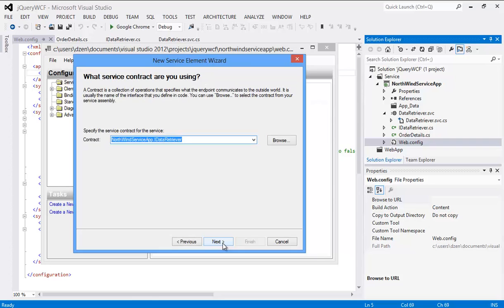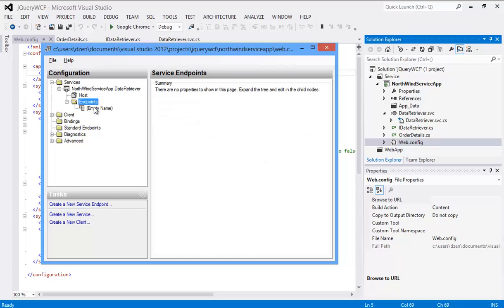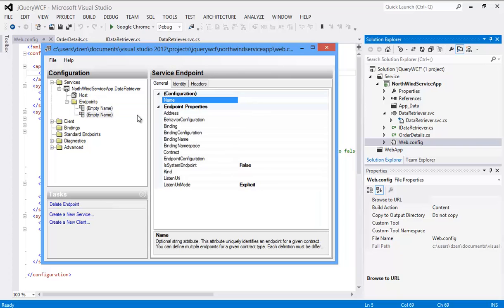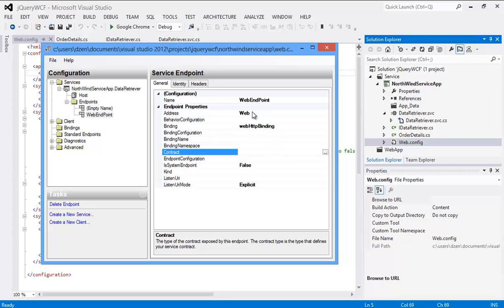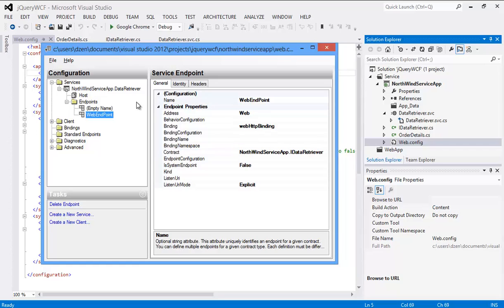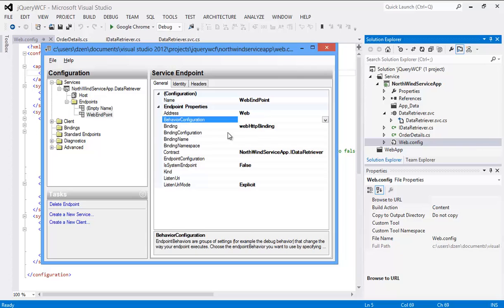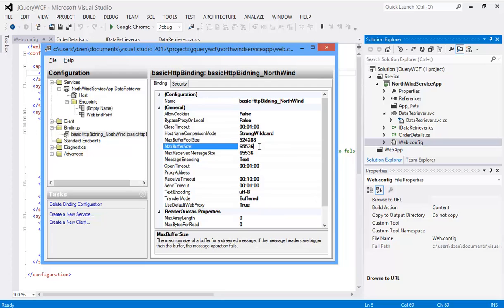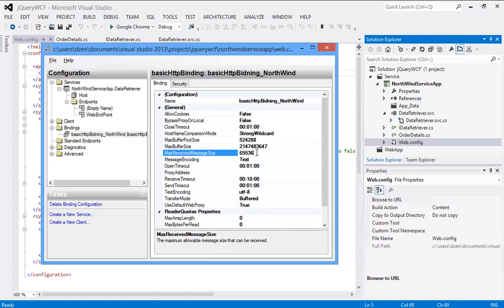Calling WCF Service Using jQuery : Part 02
, How to call a WCF Service using jQuery from an HTML page